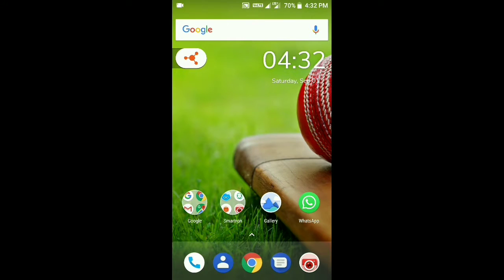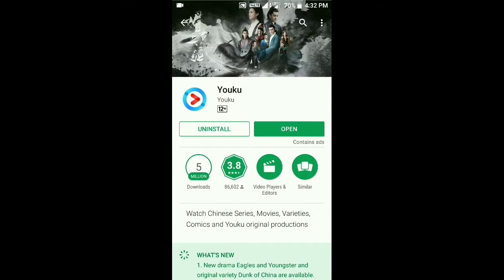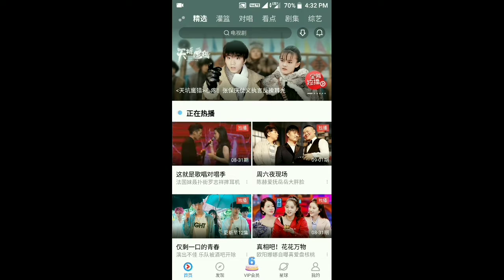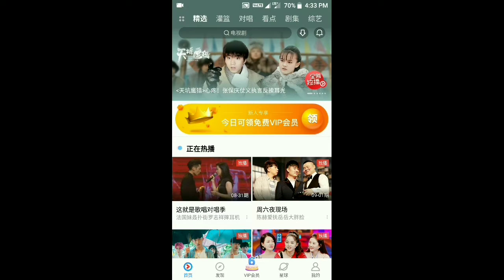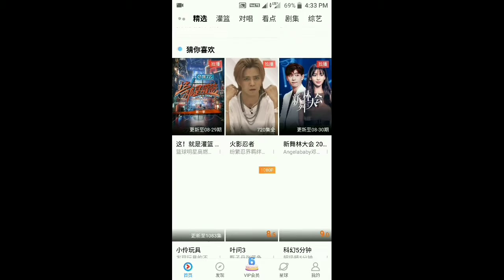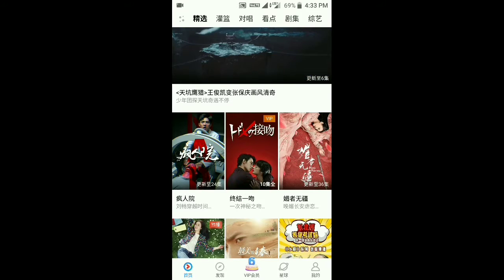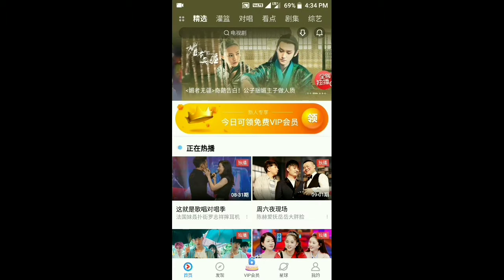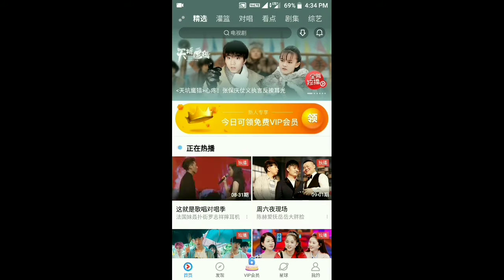Chinese YouTube Vs Indian YouTube (Takrar)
Hello guys. In this video I have shared about the type of video streaming app used in China. In china the YouTube app was banned from thei country in the year 2009. Now they have made their own kind of app and I have shown in this video.